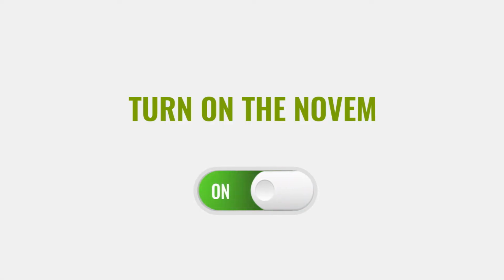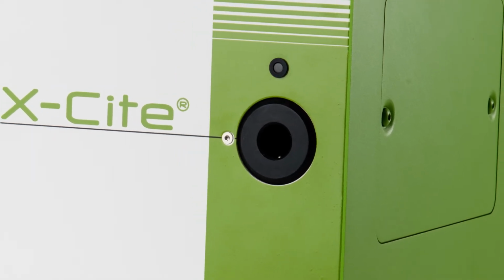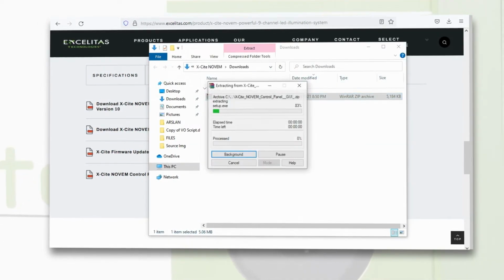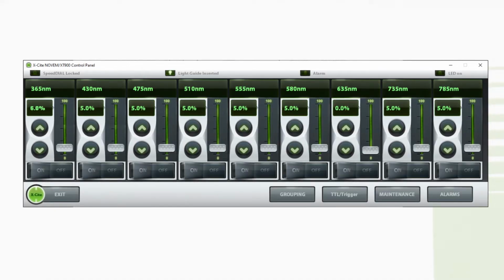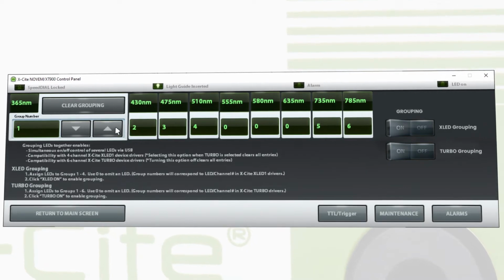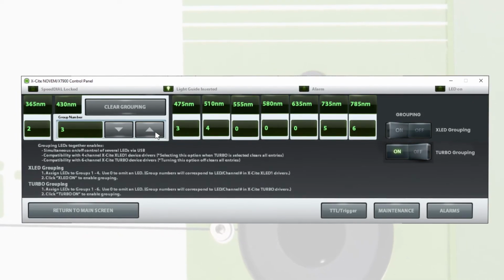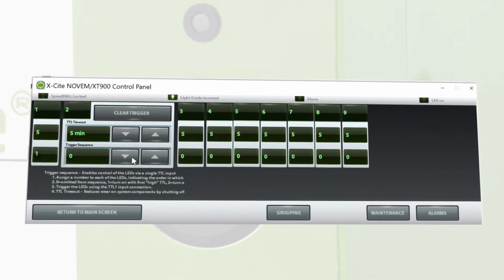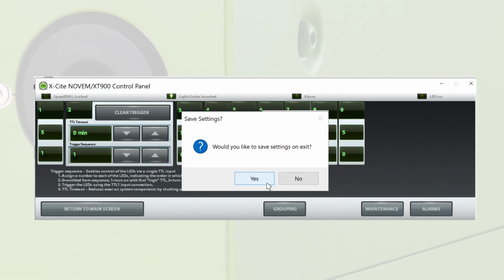How to install the X-Cite NOVEM and User Interface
Step by step guide to install the X-Cite NOVEM user interface in order to control the light source via software.